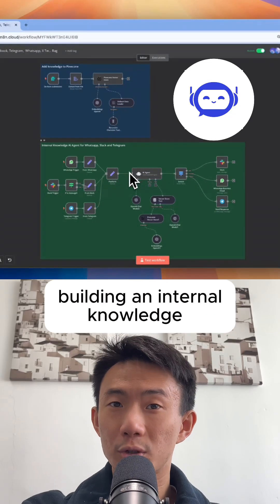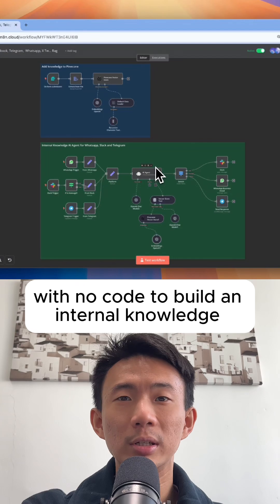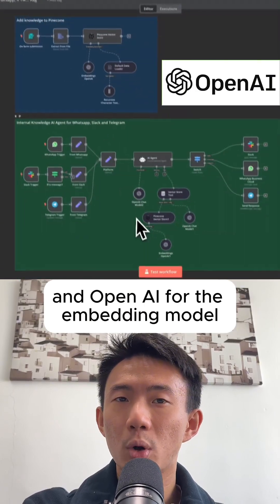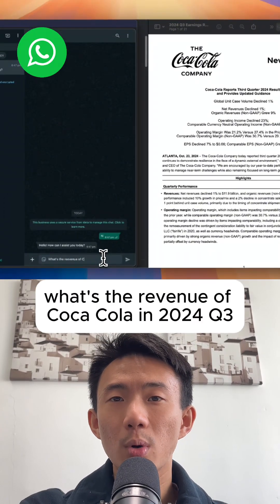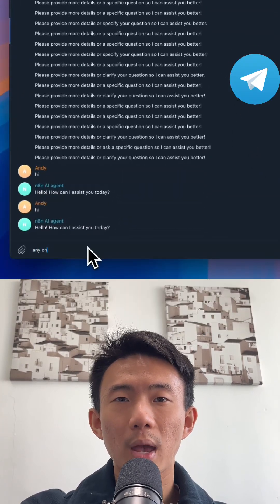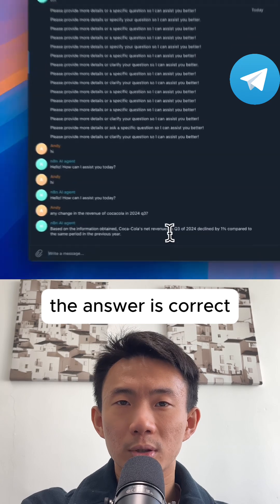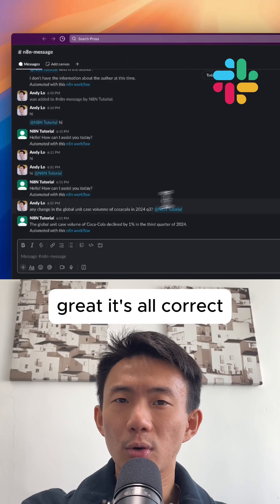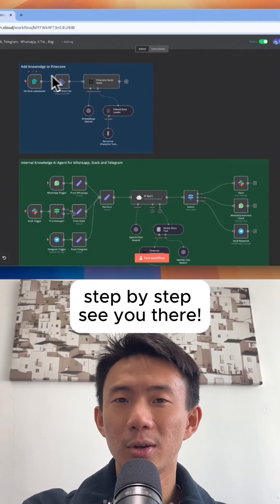Build a Multichannel RAG based AI Chatbot with Custom Knowledge Base in 20 mins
📌Get ALL n8n AI Agent Templates & Tech Support Here!

In this video, learn how to use n8n to build a powerful internal knowledge AI chatbot and AI agent that your team can access through WhatsApp, Slack, and Telegram—no coding required! This AI system leverages Deepseek for the chat model, OpenAI for embeddings, and Pinecone as the vector database to deliver seamless and efficient knowledge management.

Here’s what you’ll learn:
✅ Setting up an internal knowledge AI chatbot accessible on multiple platforms.
✅ Integrating Deepseek for dynamic conversational AI.
✅ Using OpenAI for creating robust embeddings.
✅ Leveraging Pinecone as a scalable vector database for fast and accurate responses.
✅ Automating workflows with n8n for easy deployment and maintenance.

By the end of this tutorial, you’ll have a fully functional AI Chatbot and AI agent that transforms how your team accesses and manages information.